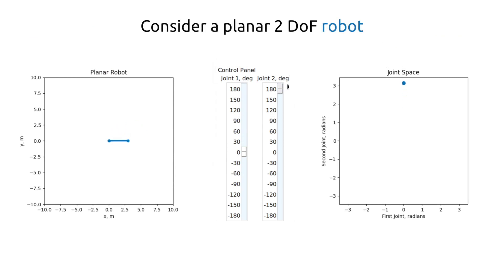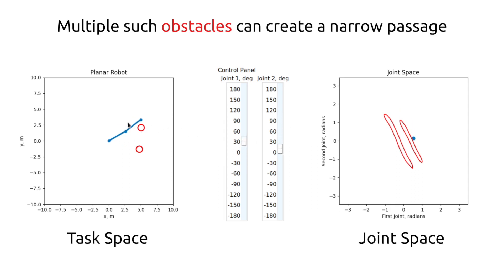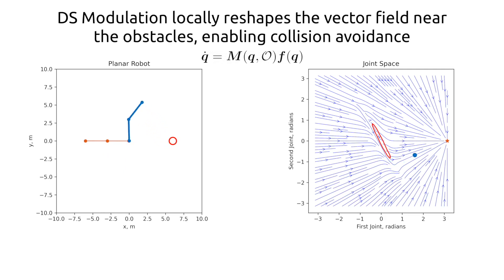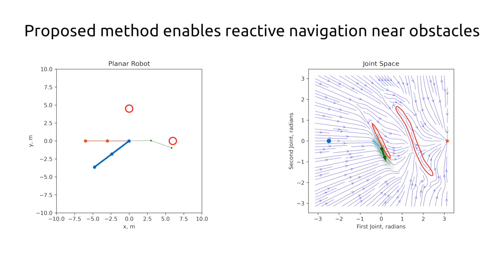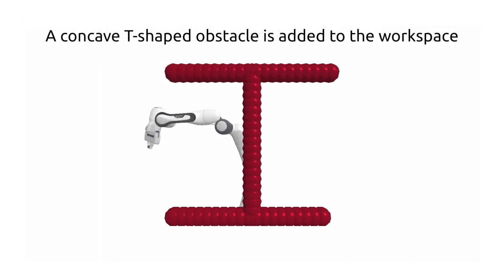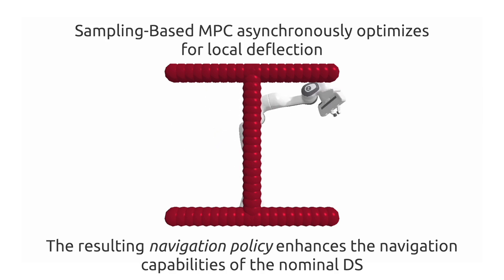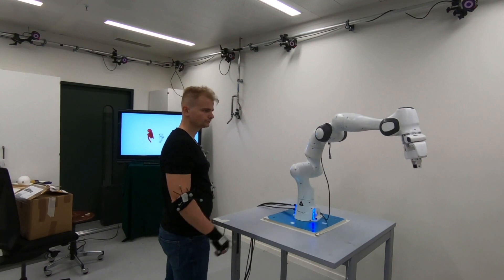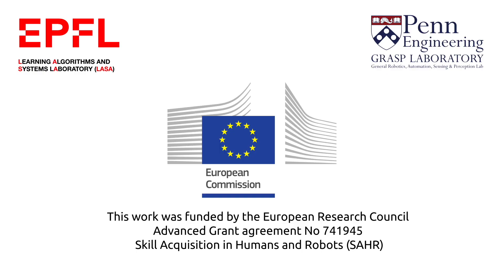Reactive Collision-Free Motion Generation in Joint Space via Dynamical Systems and MPC (MPPI)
Supplementary video for the corresponding paper submission.